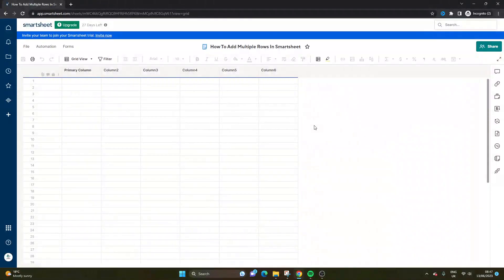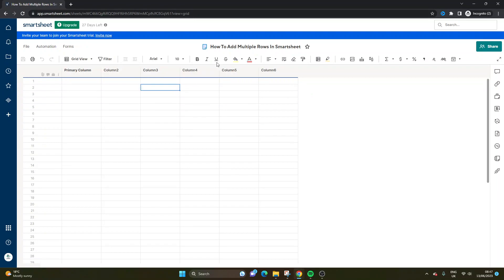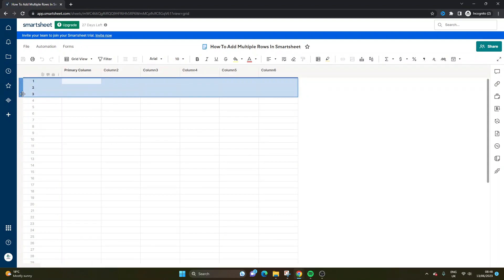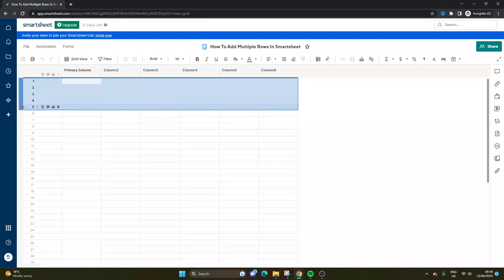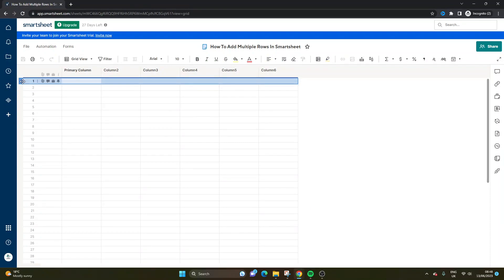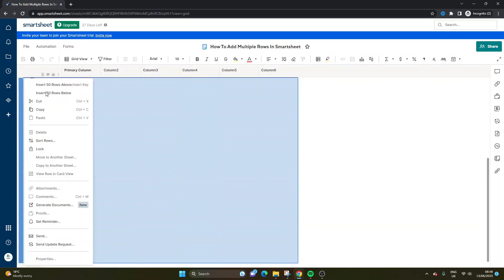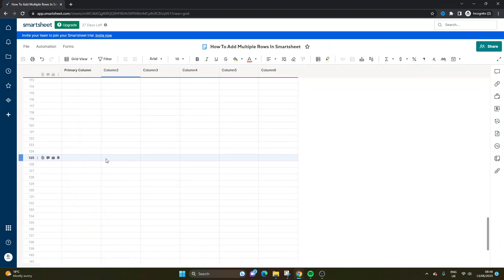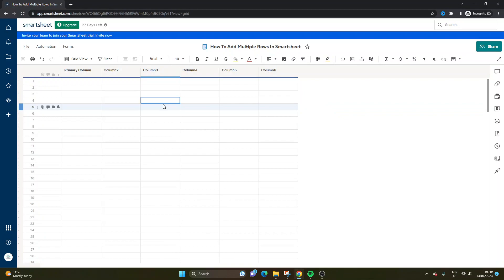How To Add Multiple Rows In Smartsheet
Are you wondering How To Add Multiple Rows In Smartsheet? I walk you through all you need to do and provide some recommendations and tips along the way in this Smartsheet Dependencies Tutorial.